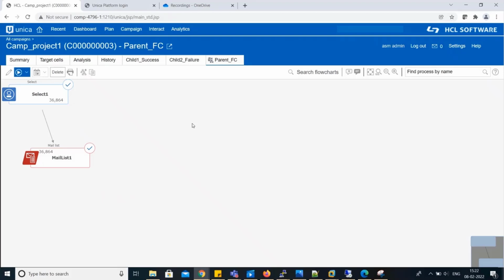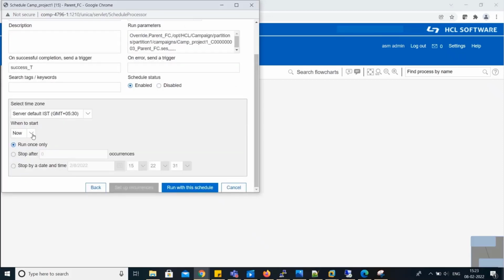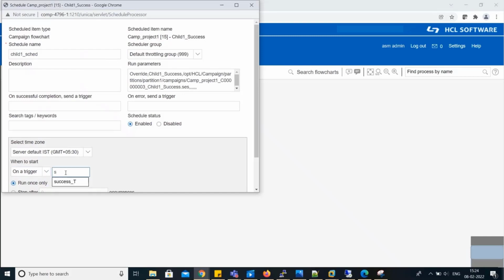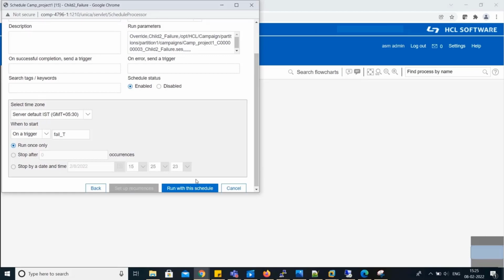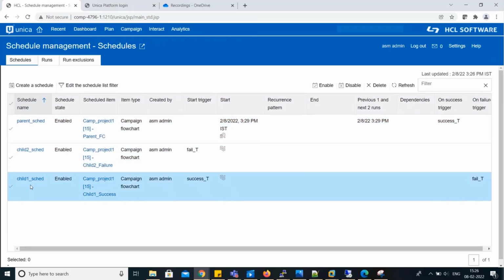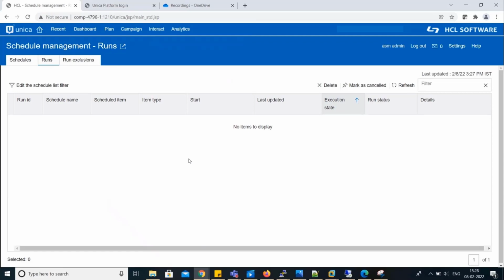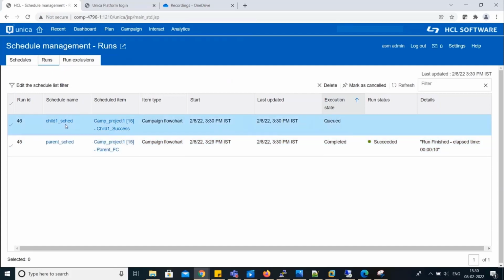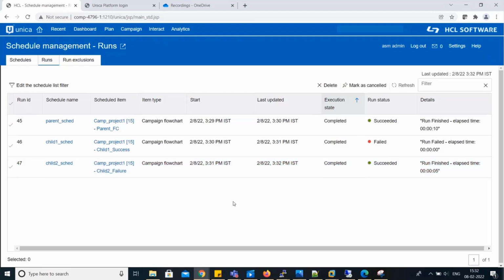Unica - Creating Dependencies Between Flowcharts Using Platform Scheduler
This video explains the use of platform triggers and scheduler in Unica Campaign.